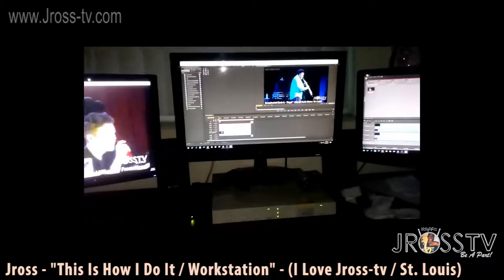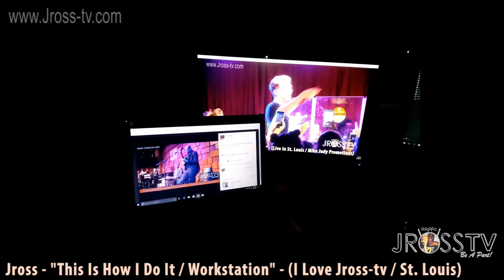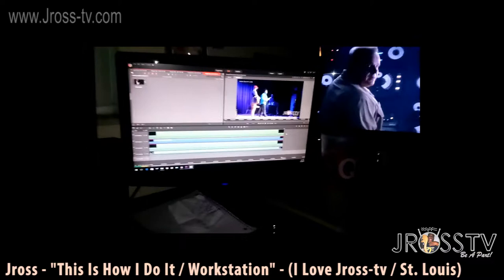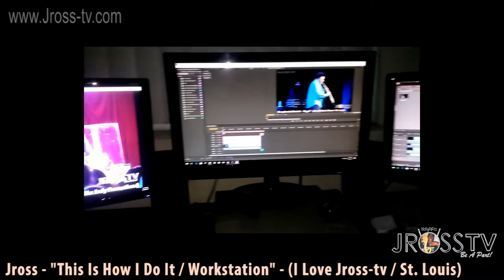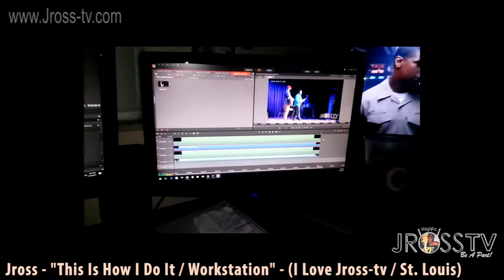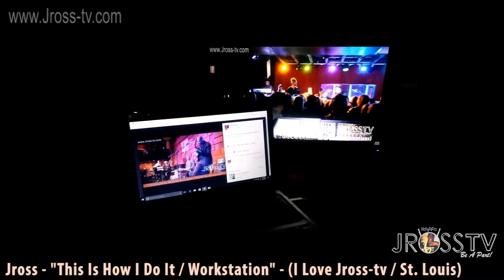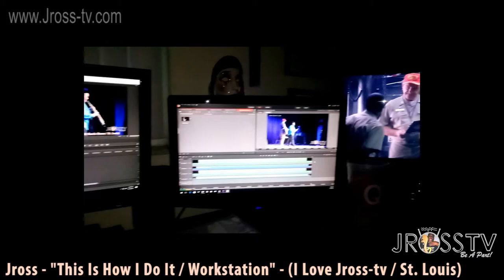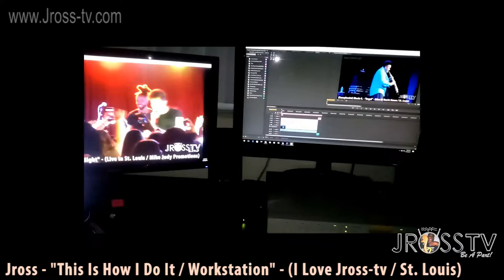James Ross @ Jross - "Behind The Scene Workstation Flow"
Jross - "Behind The Scene Workstation Flow" (St. Louis) - Giving you cats a behind the scene look at my editing setup for all the videos that I do .